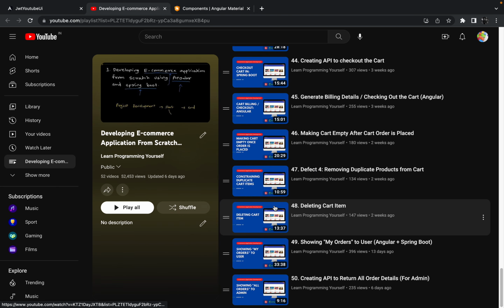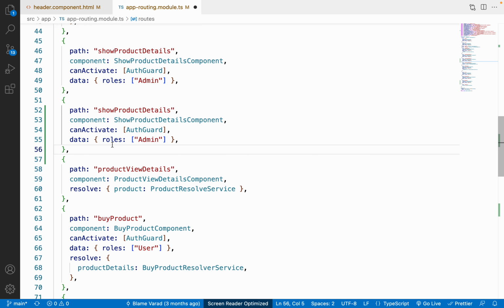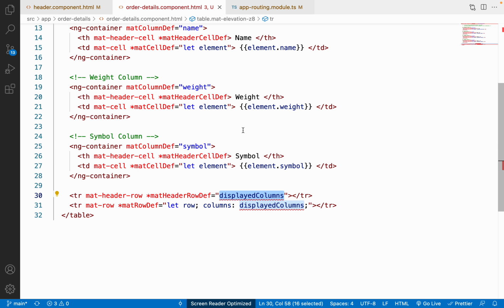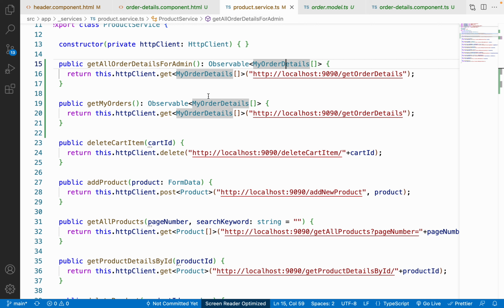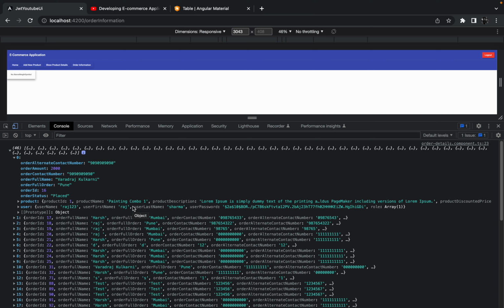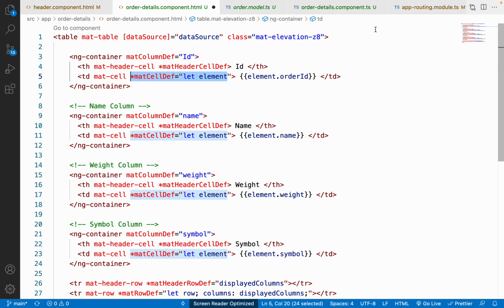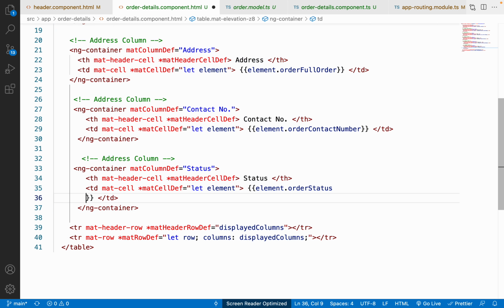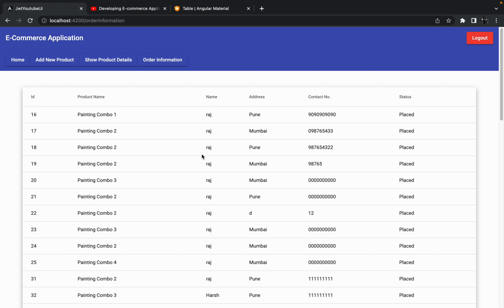51. Show All Orders Details to Admin (Angular)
In this session, we will see how to show all orders details to the admin.

1. How to show all orders details to the admin?

1. Apple MacBook Air M1
2. iPad mini
3. Apple Pencil
4. Boya Mic
5. HP Laptop